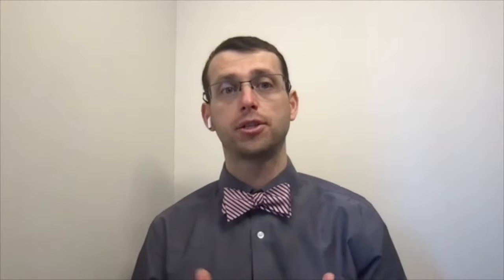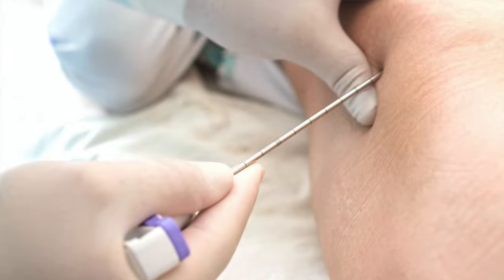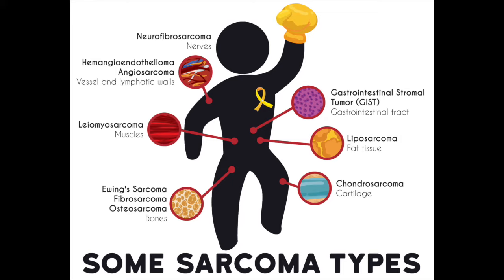How are Sarcomas Diagnosed?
Dr. Roman Groisberg of Rutgers Cancer Institute discusses sarcoma diagnosis, part 2 of a 3-part YouTube video series for Sarcoma Awareness Month in July.